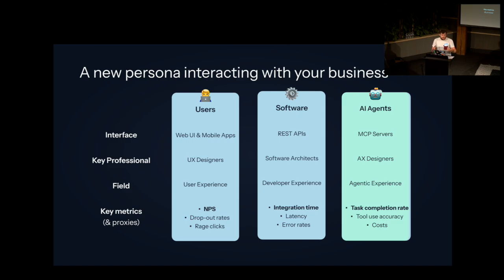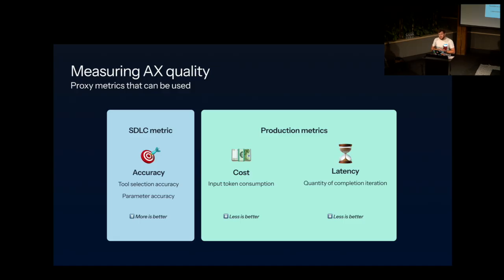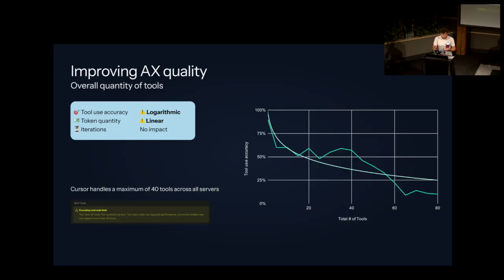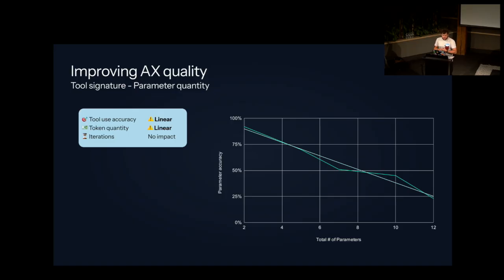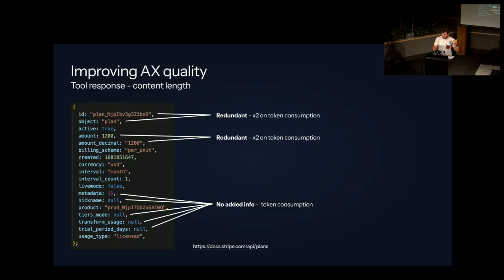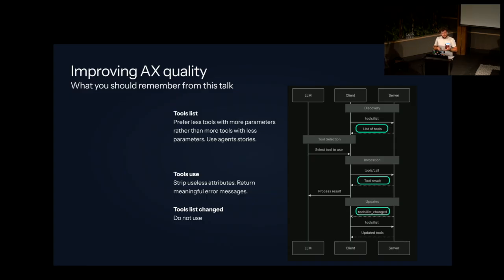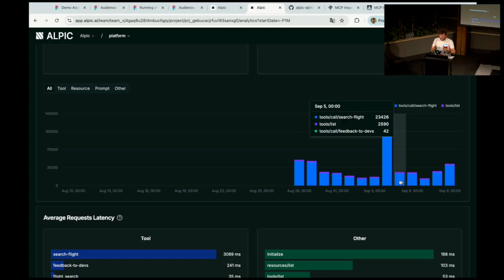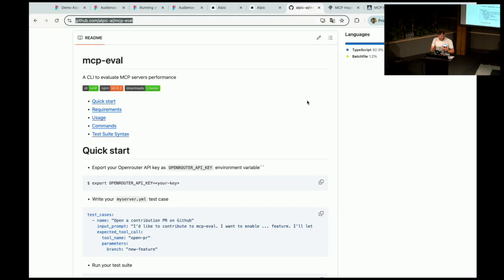Building the Agent-Ready Internet with MCP I Gabe RuttnerI Live from Daytona AI Builders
AI agents in production face a harsh reality: compute crashes, language models drift off task, external APIs fail, and complex workflows break in unexpected ways. After hundreds of agent deployments on Hatchet, we've learned that black-box approaches to agent architecture simply don't scale.

This talk explores a different path—using framework-agnostic primitives like durable functions and resilient compute to build AI agents that actually work reliably at scale. We'll demo how separating orchestration as asynchronous durable execution from isolated agentic code runtime naturally handles failure recovery while enabling agents to parallelize work effectively without the need for complex state management.

Whether you're building content generation pipelines, data processing agents, or complex multi-agent workflows, this session will give you concrete strategies for moving beyond proof-of-concept agents to systems that run reliably in production environments where failure isn't an option.